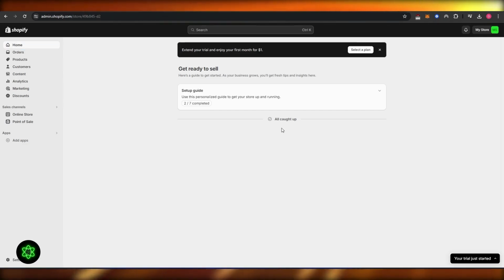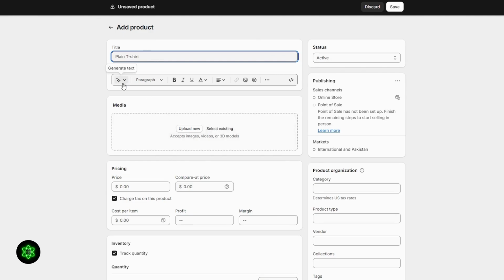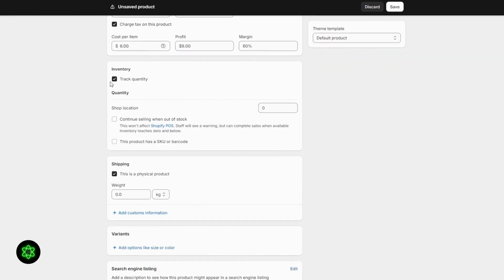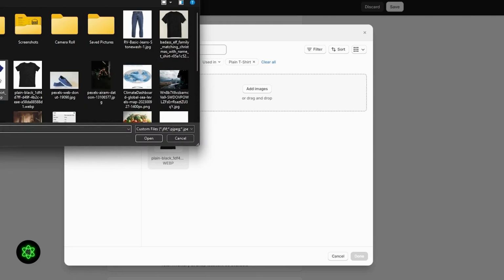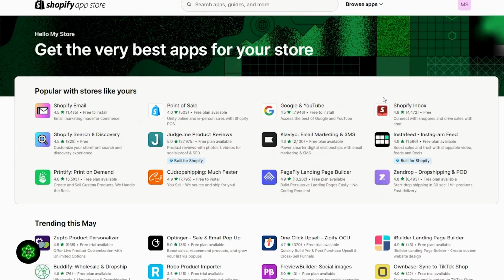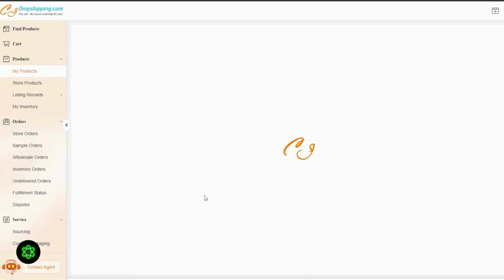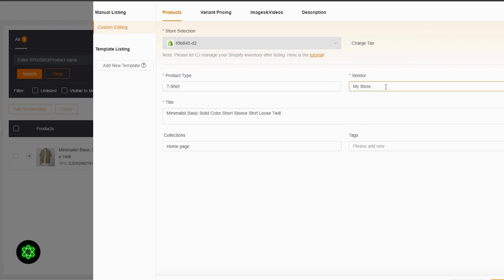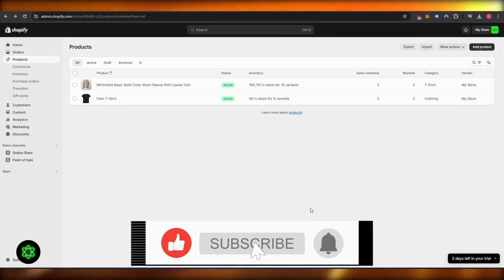Full Shopify Store Setup (PART 3) 🟢 Adding Products to Your Store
Level up your Shopify store!  In this beginner-friendly tutorial, learn how to add products & organize them into collections for a stunning storefront.  Boost sales & get customers clicking "Add to Cart" in minutes!